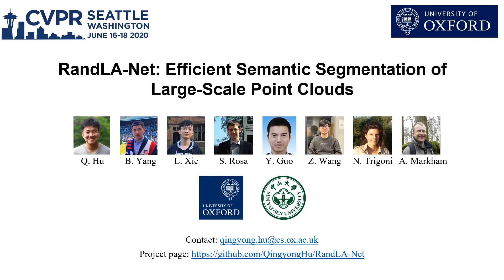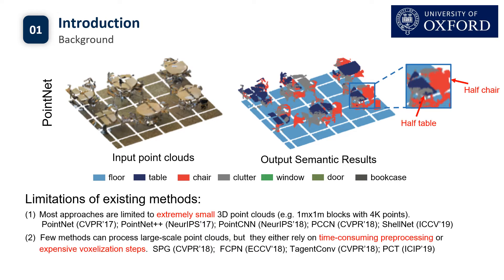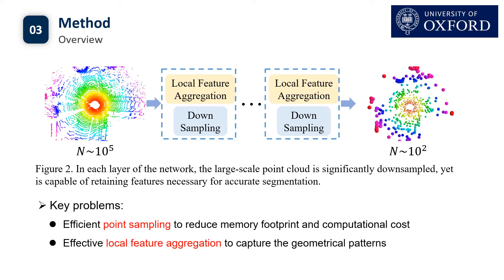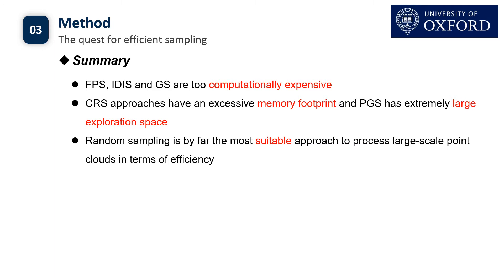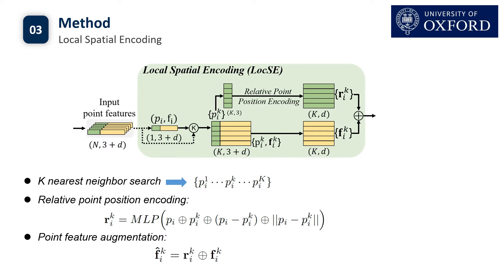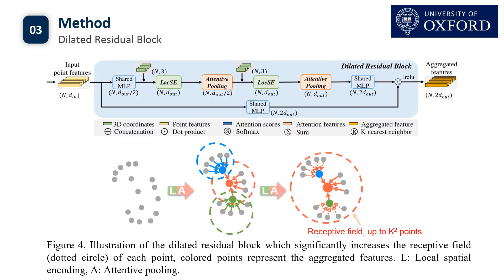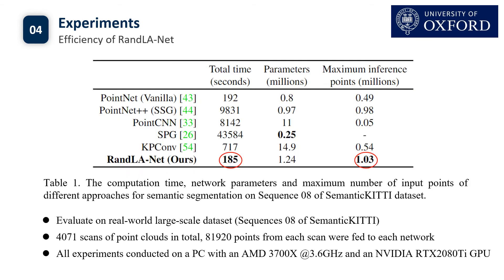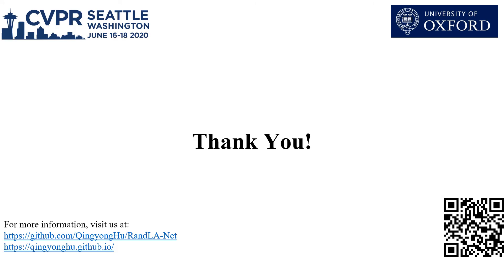RandLA-Net: Efficient Semantic Segmentation of Large-Scale Point Clouds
Authors: Qingyong Hu, Bo Yang, Linhai Xie, Stefano Rosa, Yulan Guo, Zhihua Wang, Niki Trigoni, Andrew Markham Description: We study the problem of efficient semantic segmentation for large-scale 3D point clouds. By relying on expensive sampling techniques or computationally heavy pre/post-processing steps, most existing approaches are only able to be trained and operate over small-scale point clouds. In this paper, we introduce RandLA-Net, an efficient and lightweight neural architecture to directly infer per-point semantics for large-scale point clouds. The key to our approach is to use random point sampling instead of more complex point selection approaches. Although remarkably computation and memory efficient, random sampling can discard key features by chance. To overcome this, we introduce a novel local feature aggregation module to progressively increase the receptive field for each 3D point, thereby effectively preserving geometric details. Extensive experiments show that our RandLA-Net can process 1 million points in a single pass with up to 200x faster than existing approaches. Moreover, our RandLA-Net clearly surpasses state-of-the-art approaches for semantic segmentation on two large-scale benchmarks Semantic3D and SemanticKITTI.